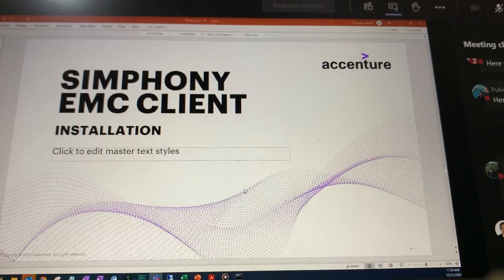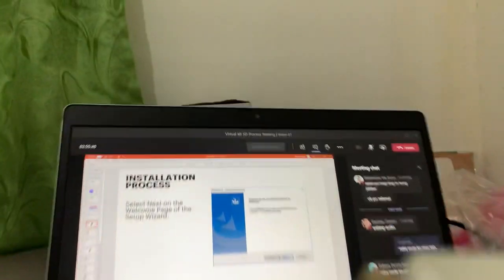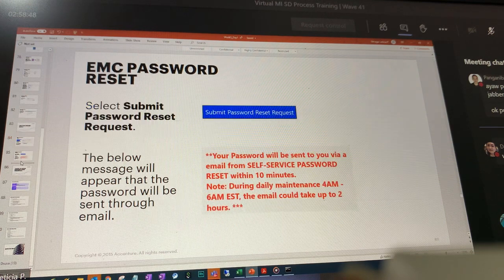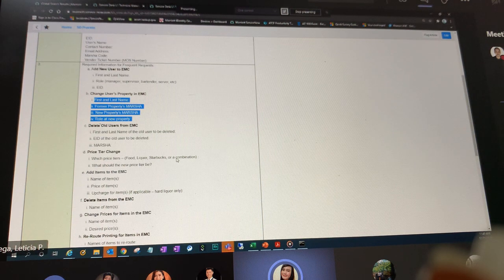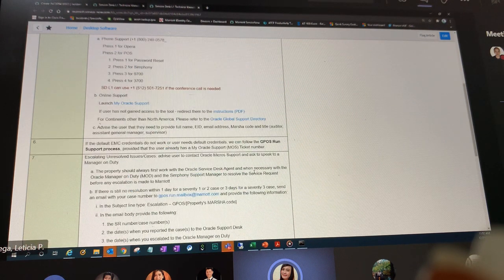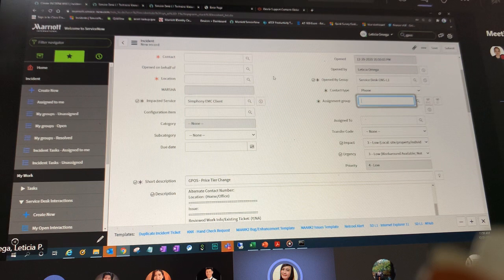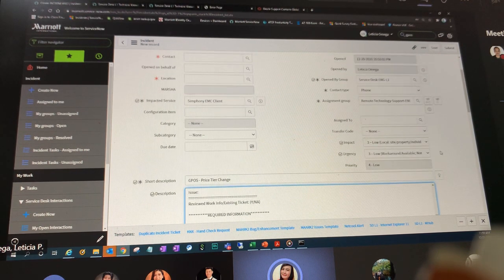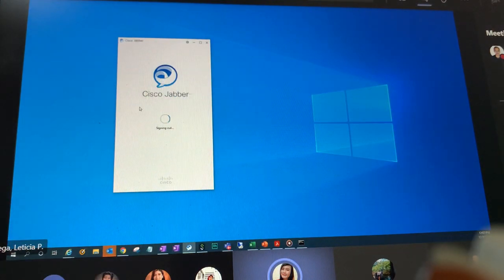Emc client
S